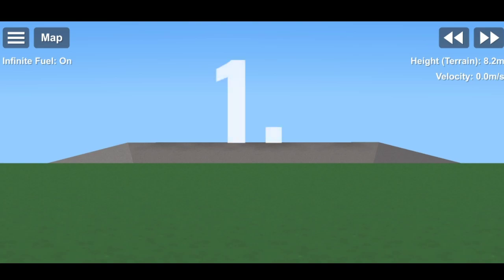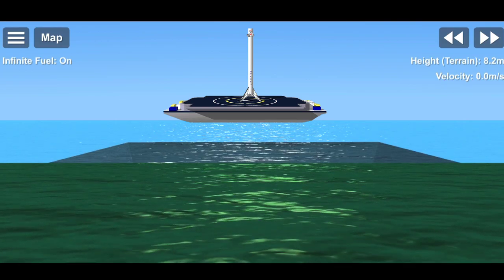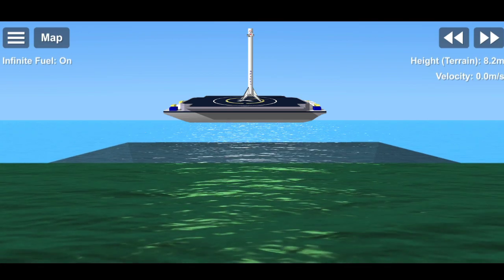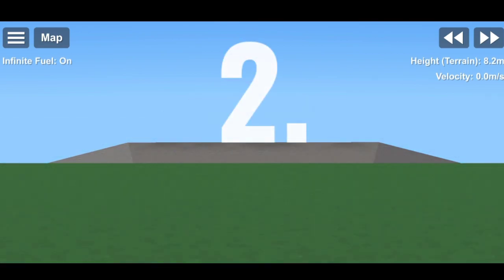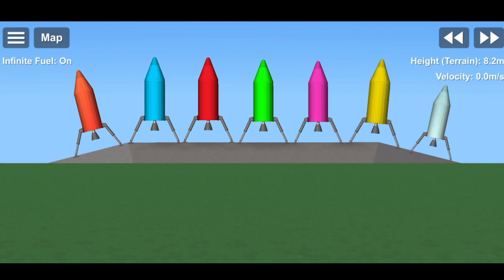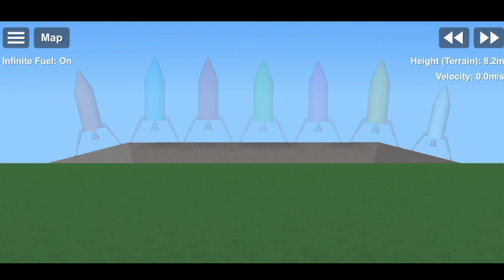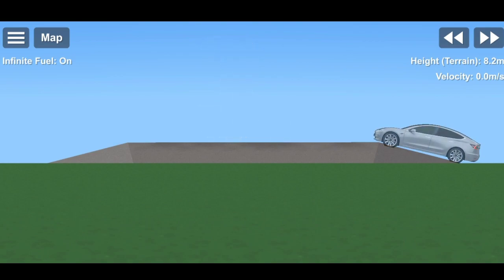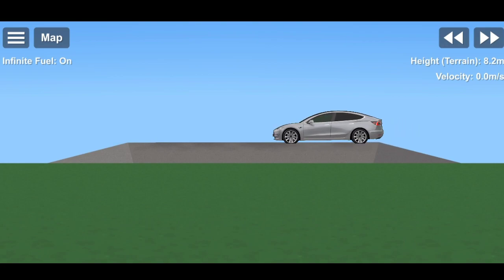what sfs need to improve part 4 | spaceflight simulator update | car, skins, water sfs update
sfs upcoming updates part 3 | spaceflight simulator update

                   Member shoutout

                      YOUR QUERY SOLED